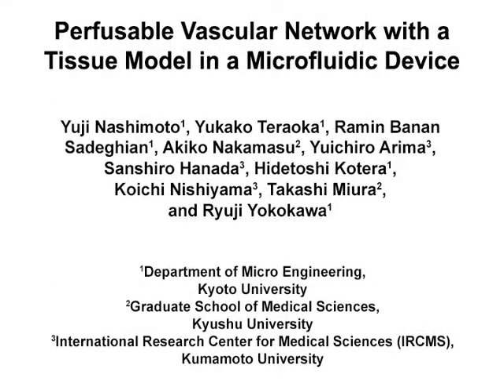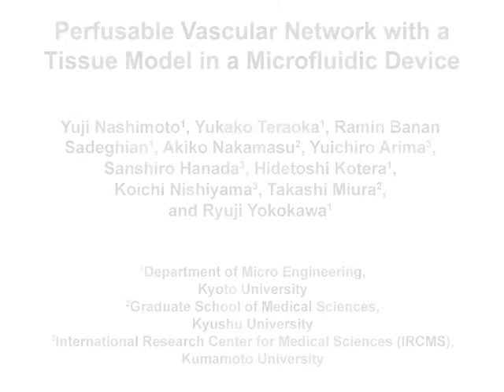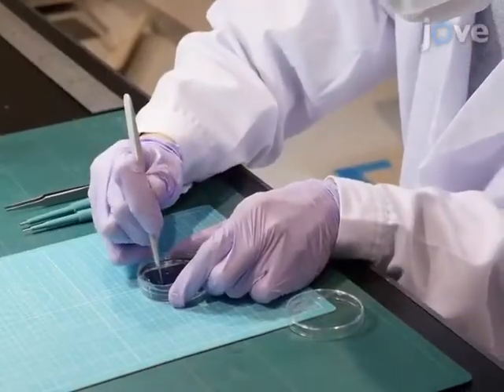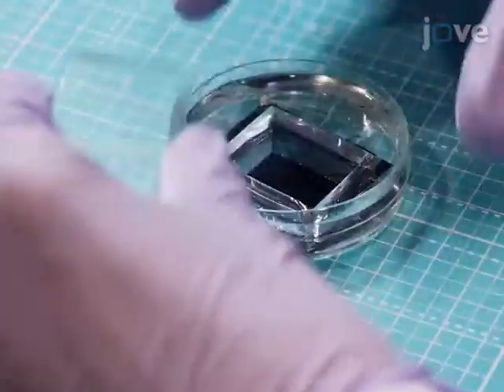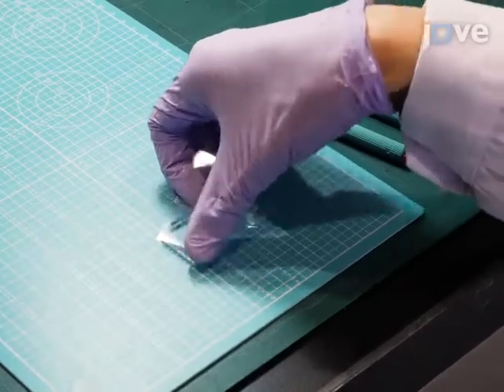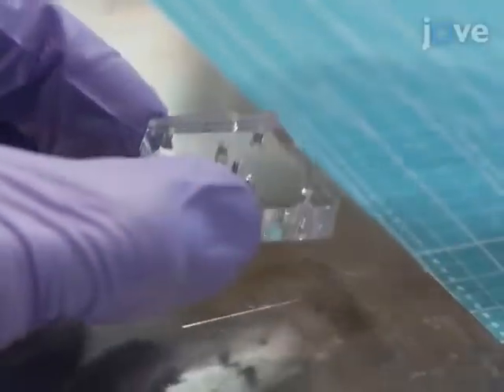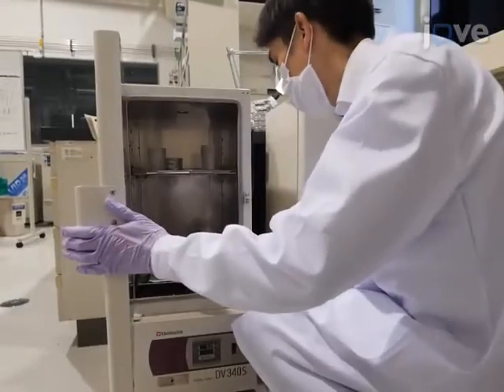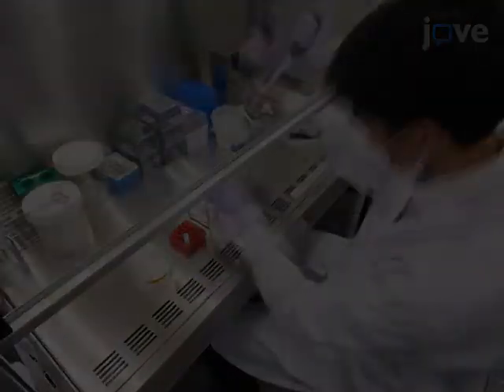Perfusable Vascular Network With Tissue Model: Microfluidic Device l Protocol Preview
Perfusable Vascular Network with a Tissue Model in a Microfluidic Device -  a 2 minute Preview of the Experimental Protocol

Yuji Nashimoto, Yukako Teraoka, Ramin Banan Sadeghian, Akiko Nakamasu, Yuichiro Arima, Sanshiro Hanada, Hidetoshi Kotera, Koichi Nishiyama, Takashi Miura, Ryuji Yokokawa
Kyoto University, Department of Micro Engineering; Kyushu University, Graduate School of Medical Sciences; Kumamoto University, International Research Center for Medical Sciences (IRCMS);

The protocol describes how to engineer a perfusable vascular network in a spheroid. The spheroid's surrounding microenvironment is devised to induce angiogenesis and connect the spheroid to the microchannels in a microfluidic device. The method allows the perfusion of the spheroid, which is a long-awaited technique in three-dimensional cultures.